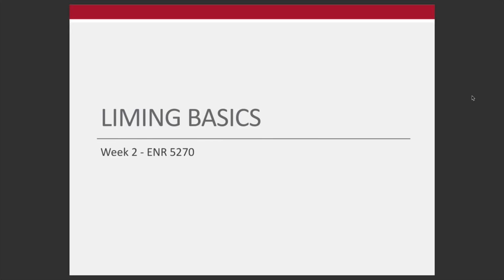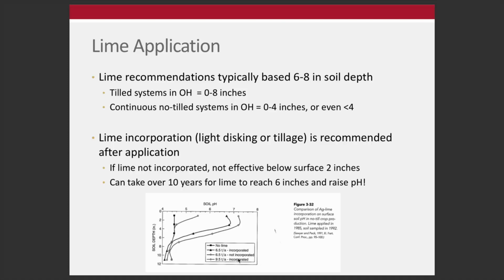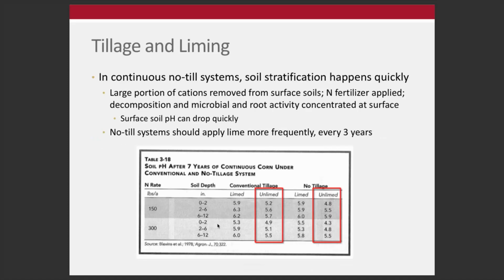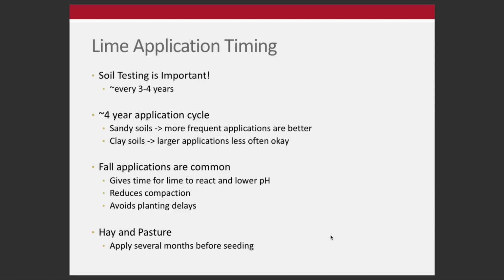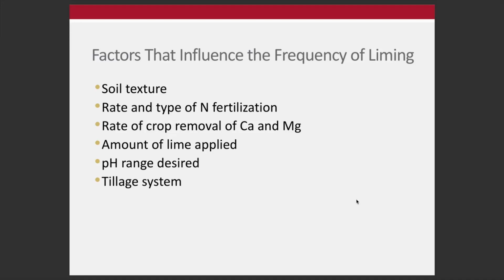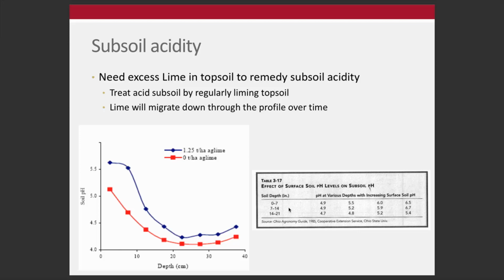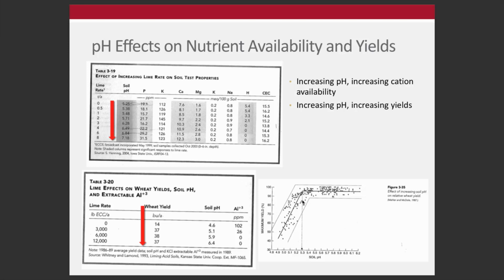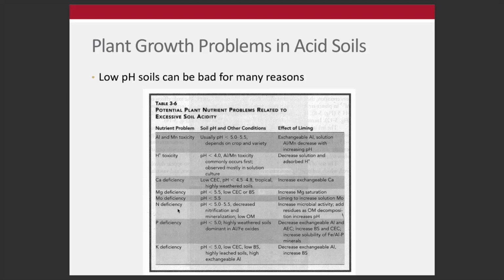Week 3 - Liming Basics (ENR 5270 - Soil Fertility)